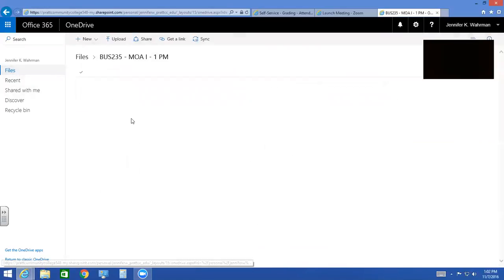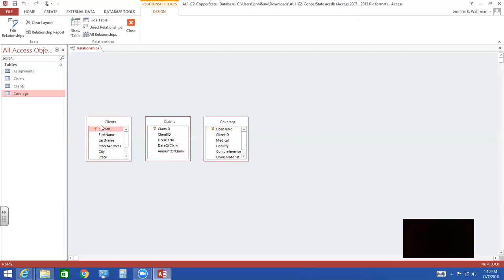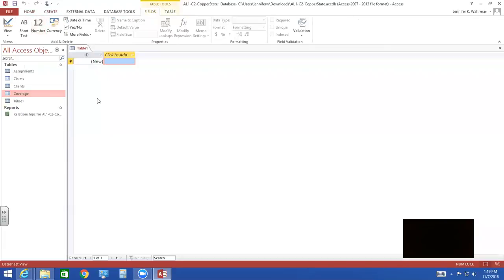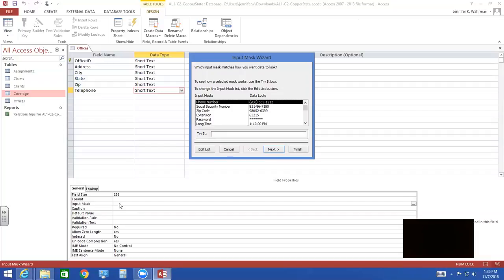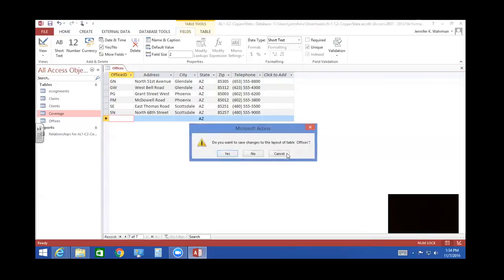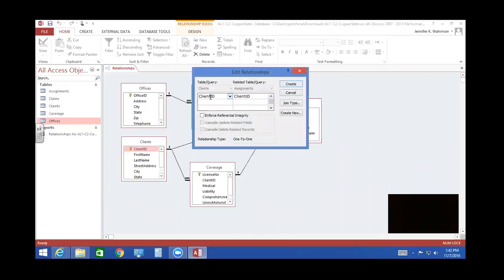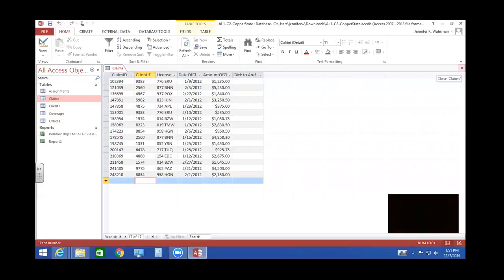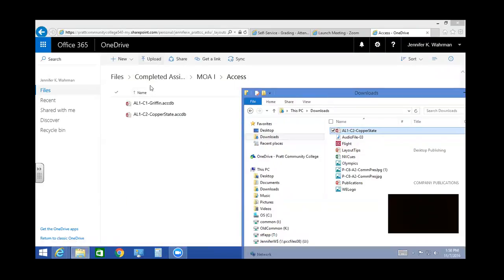Access Chapter 2 - Creating Relationships in Tables